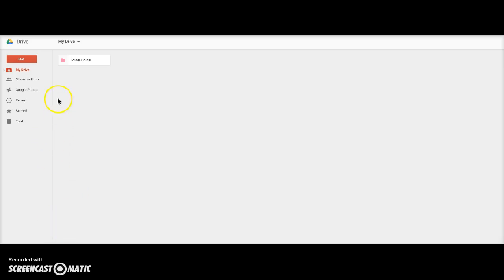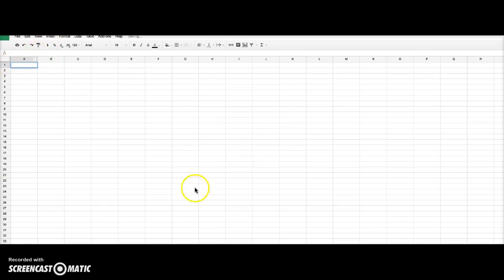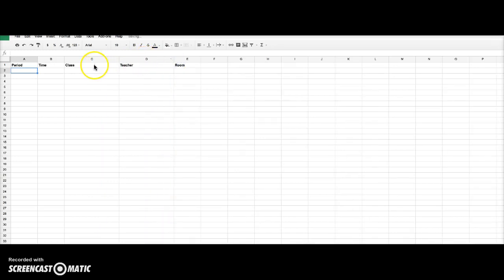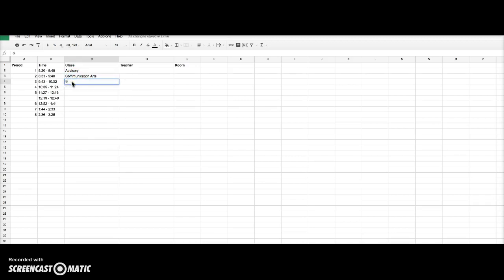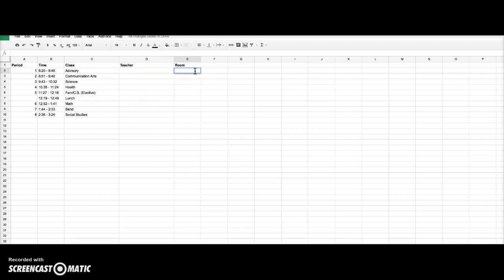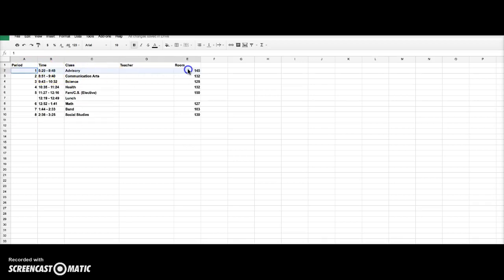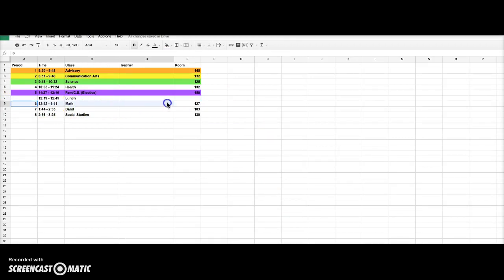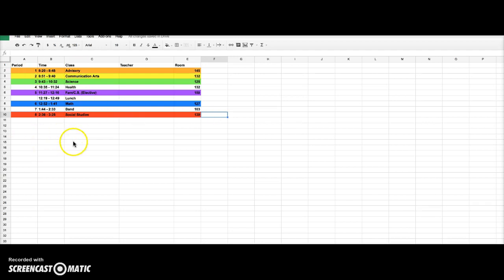Back To School Life Hack - Color Schedule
I hope this little tip will help you for back to school.